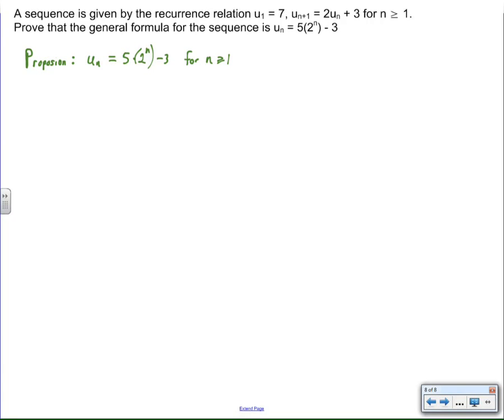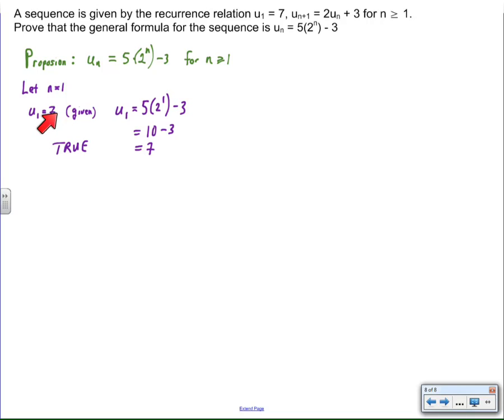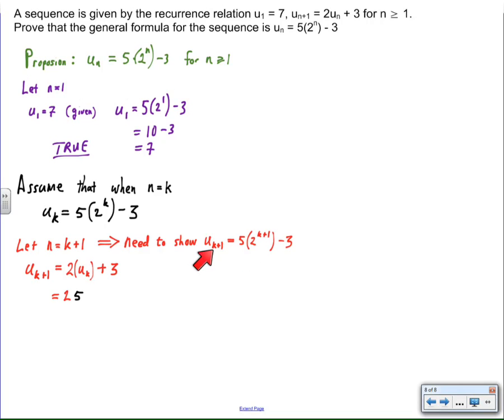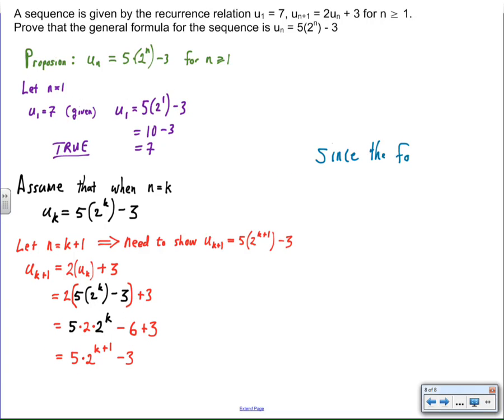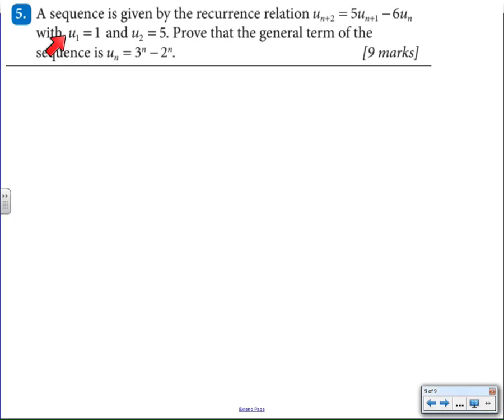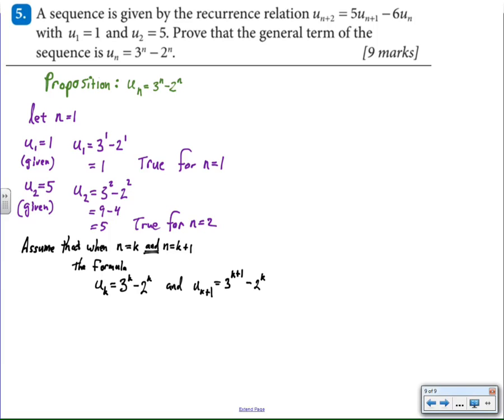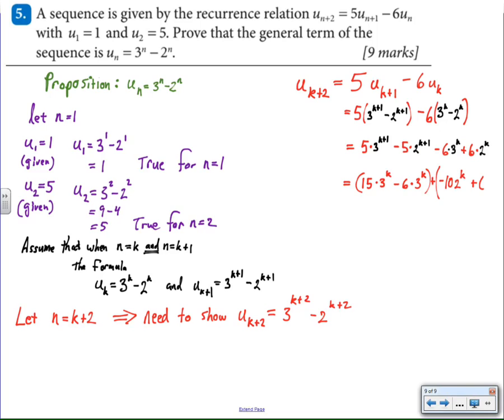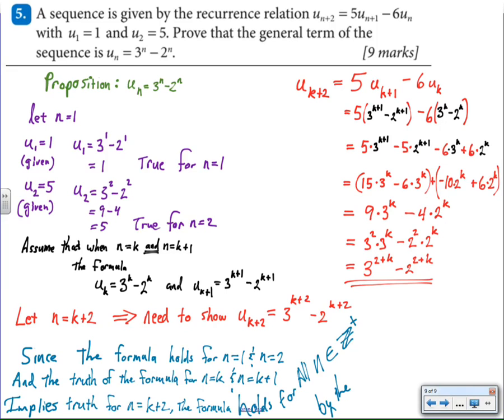inductive proof for recursive sequences